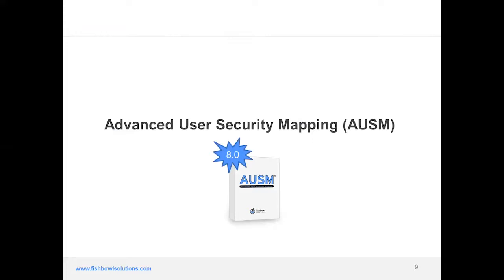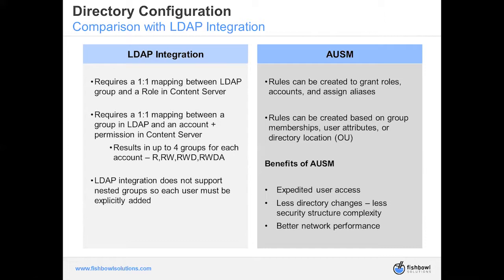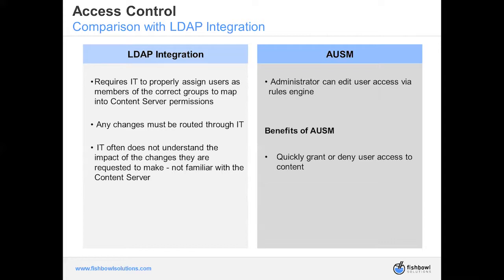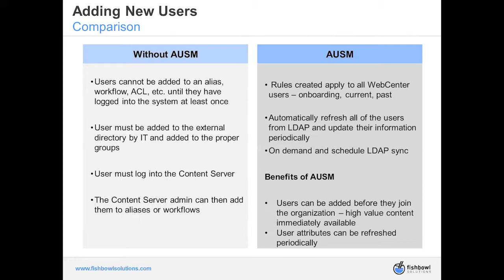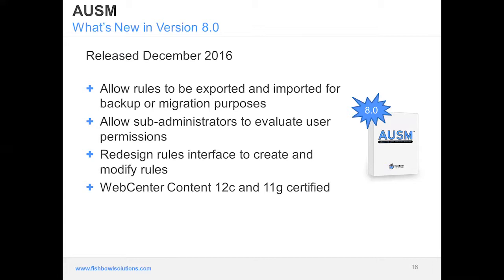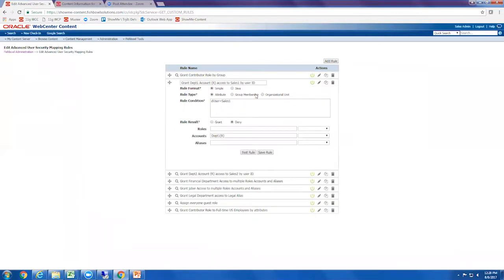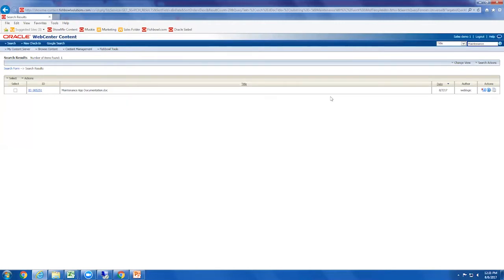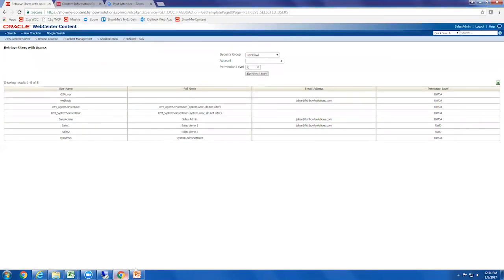Fishbowl Solutions - Advanced User Security Mapping Overview and Demo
WebCenter security administration has never been easier. A robust rules engine maps any combination of LDAP attributes to WebCenter roles so you don’t need dedicated groups for every permission level. Permission audit lets you see exactly who has access to a specific security group or account. And the user evaluation tool clearly traces permissions for any user.